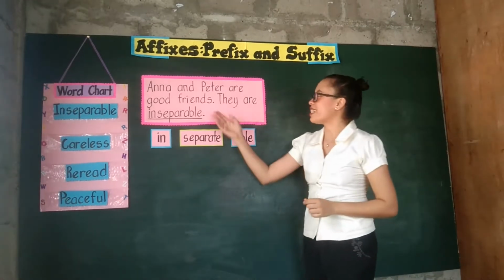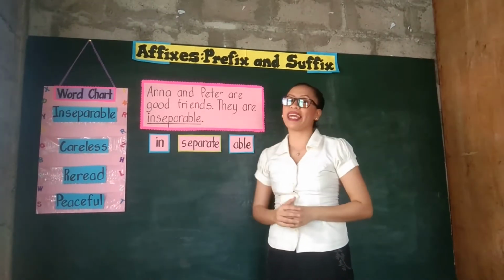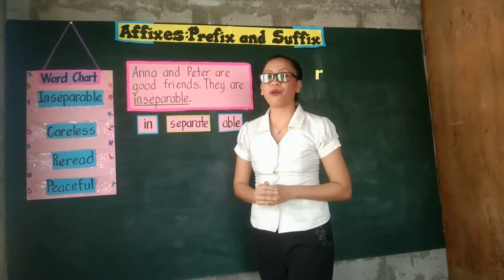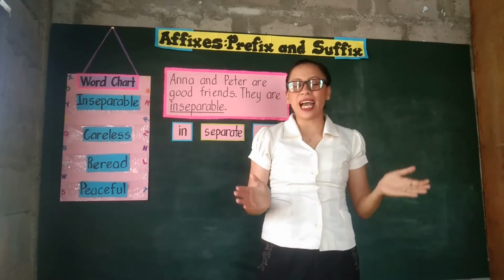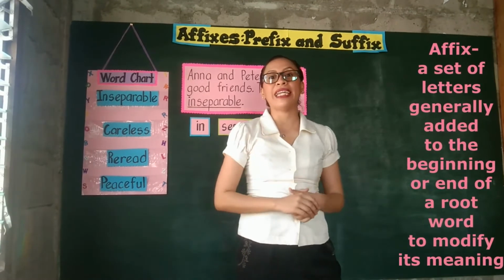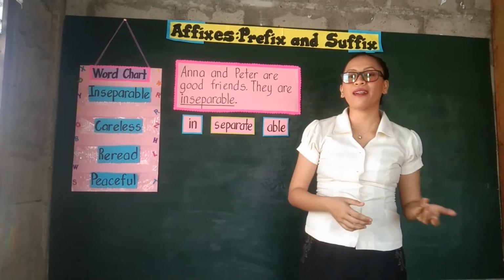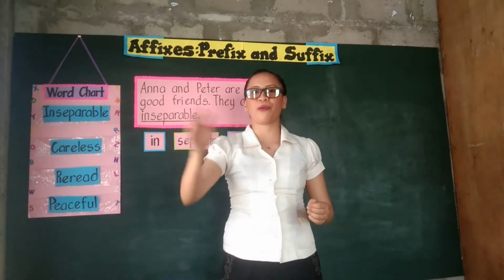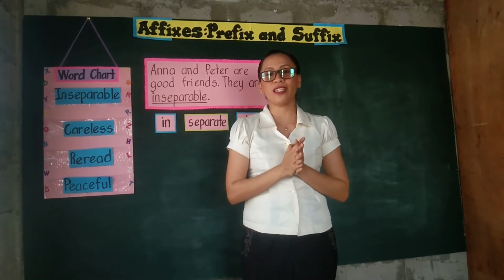Affixes: Prefixes and Suffixes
Video demonstration (ENG 136)